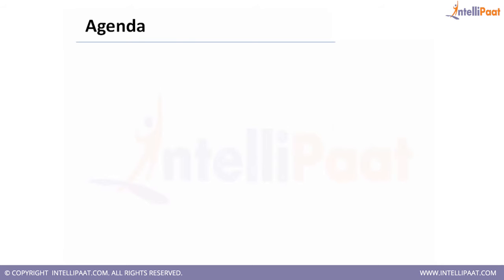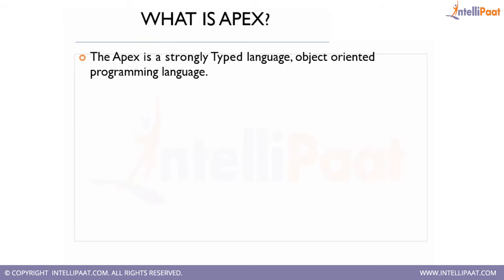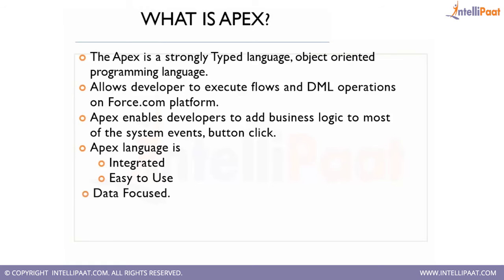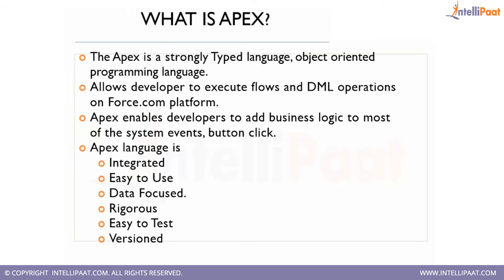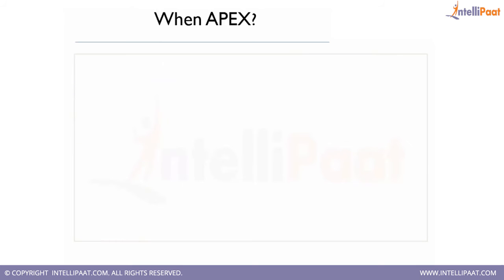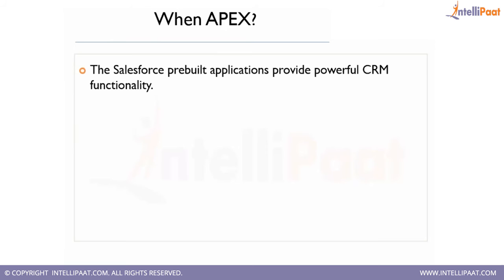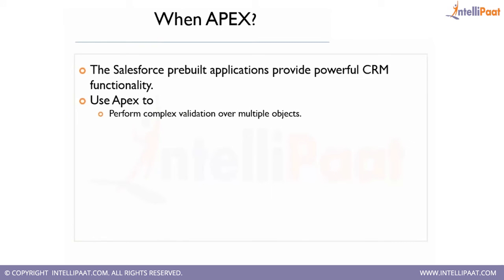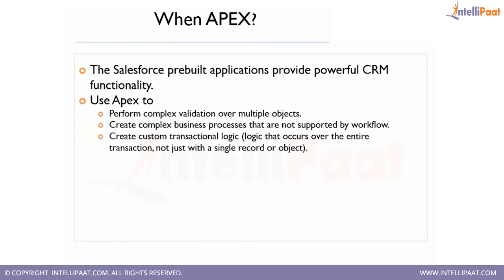Salesforce Tutorial | Salesforce YouTube Video | Intellipaat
This tutorial on Salesforce covers Apex in Salesforce, why and when to use Apex and how Apex works in detail.

Got any questions about Salesforce Developer? Ask us in the comment section below.

Are you looking for something more? Enroll in our Salesforce Developer training course and become a certified Salesforce Developer It is a 20 hrs instructor led training provided by Intellipaat which is completely aligned with industry standards and certification bodies
Intellipaat Edge
1. 24x7 Life time Access & Support
2. Flexible Class Schedule
3. Job Assistance
4. Mentors with +14 yrs industry experience
5. Industry Oriented Courseware
6. Life time free Course Upgrade
1. More than 70% of the Fortune 500 companies have already deployed the CRM platform and making benefits out of it.
2. It is the market leader in CRM.
3. High demand in Jobs across the globe.

This course will be covering following topics:
1. Introduction about the query language in Salesforce
2. Insights on wrapper and test classes.
3. Understanding on the interface and force.com fundamentals.
4. Ways to schedule class and Apex.
5. Various Trigger operations and deployment on standard and custom controllers for new classes.